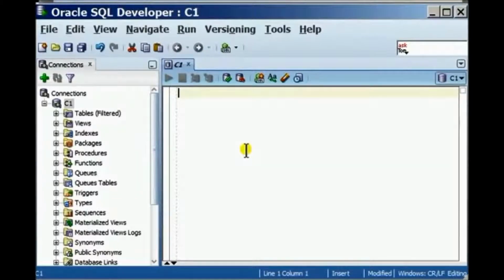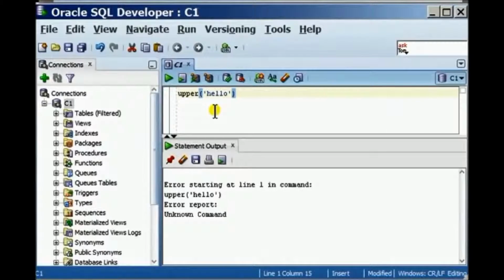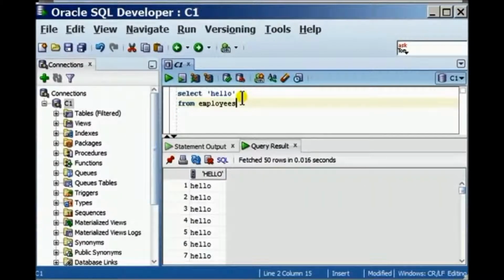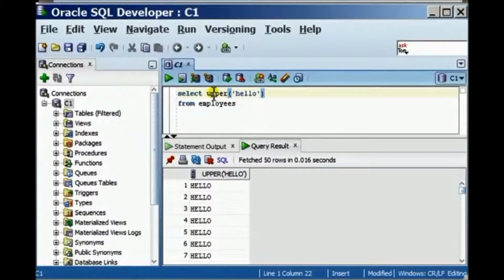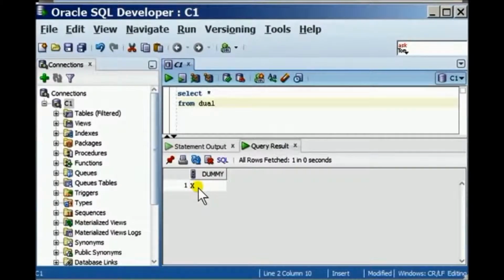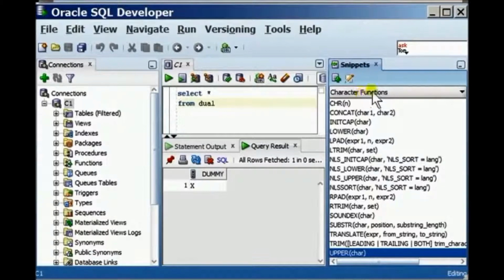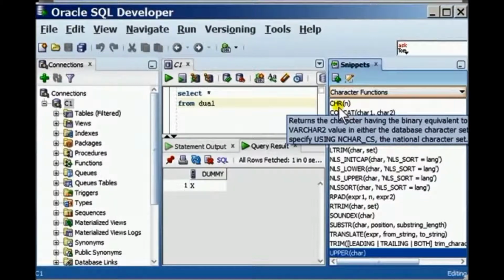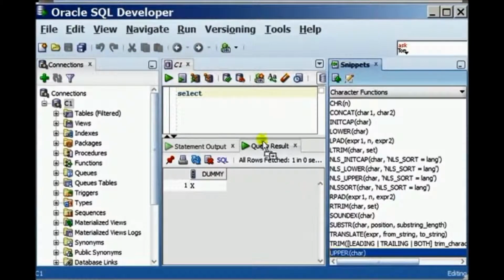Introduction of single row function in Oracle SQL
This video shows Introduction of single row function in Oracle SQL.